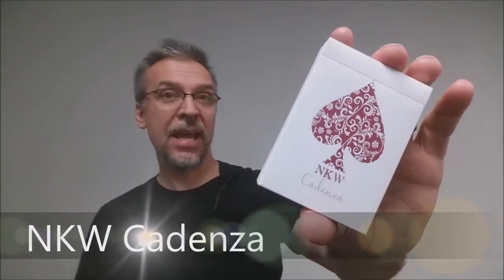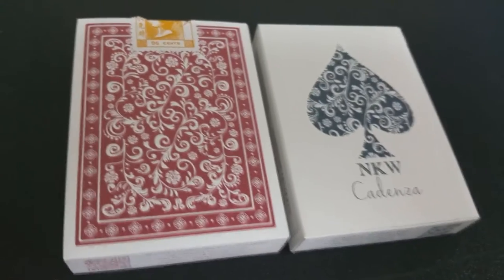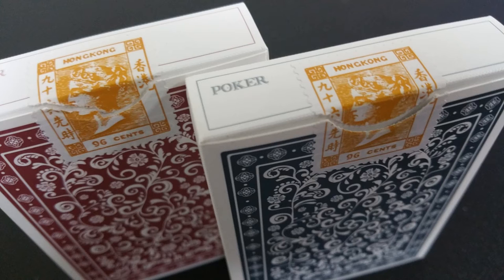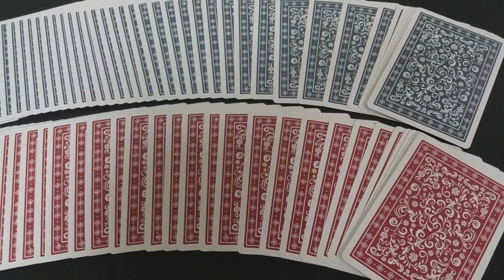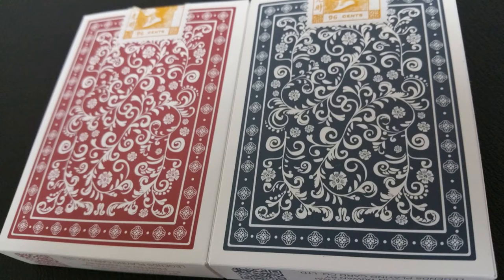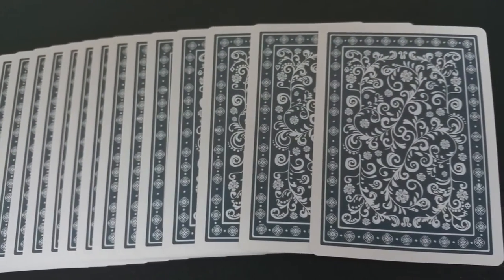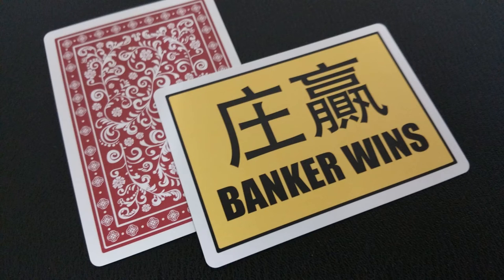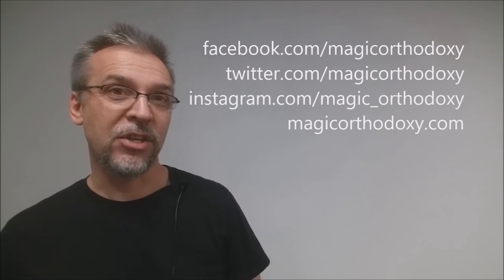Deck Review - NKW Cadenza - Playing Cards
Check out the artist's pages:
➥ NOIXES

Playing Cards
Magic Tricks
Best Magic
Easy Magic
Learn Magic